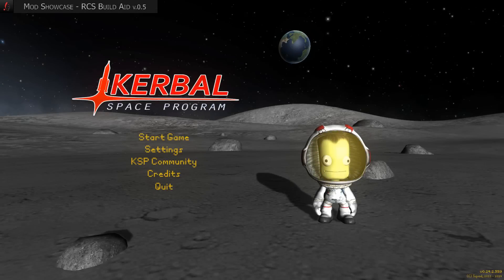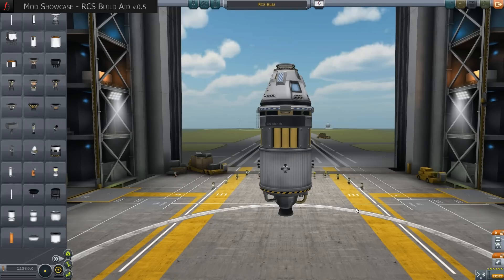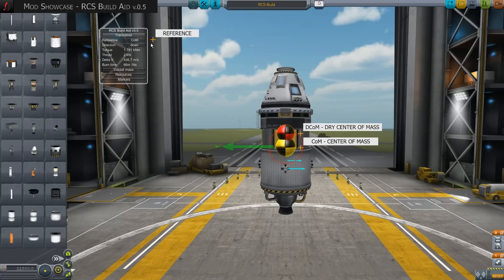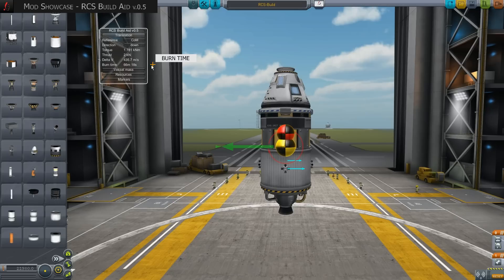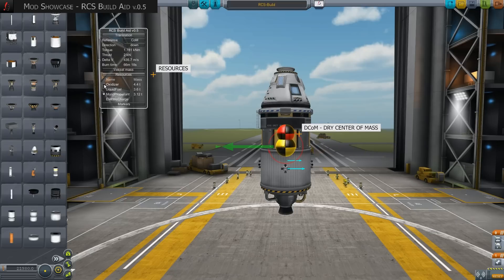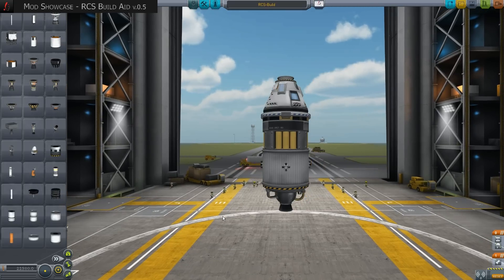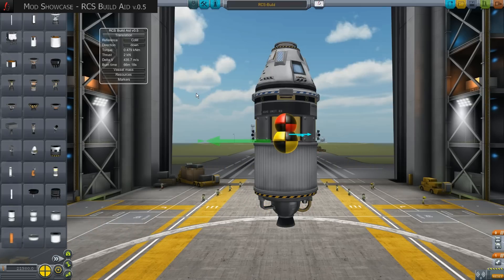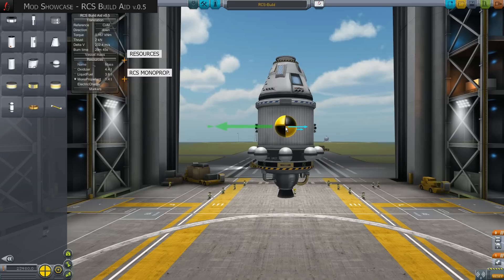KSP Mod Showcase - RCS Build Aid [eng]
by: SQUAD
by: Elián Hanisch

RCS Build Aid expands the Center of Mass (CoM) UI with a Dry Center of Mass (DCoM) overlay. Fuel consumption can now be calculated into RCS placement thus avoiding excessive spin during the lifetime of a mission.

Credits:
Geneborg - production, composition, effects
Squad - ingame footage
Modification - Elián Hanisch
D.Fontana - voice commentary